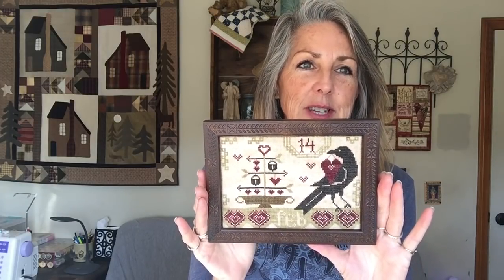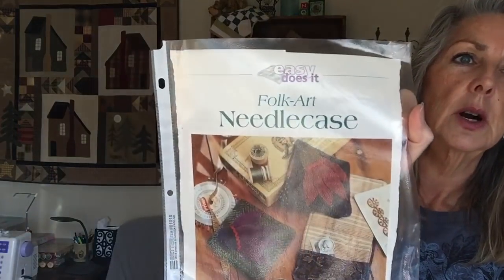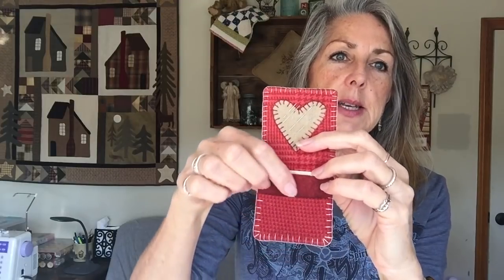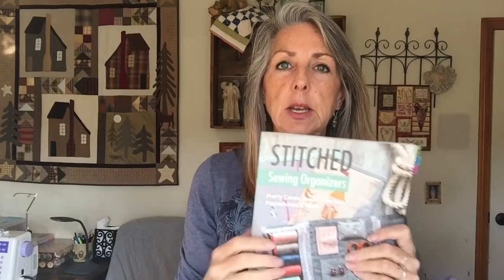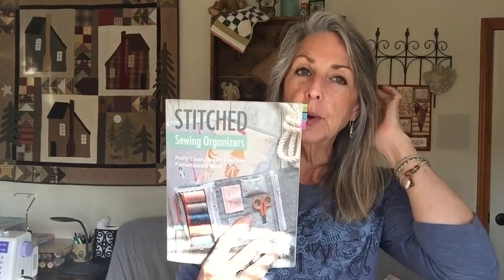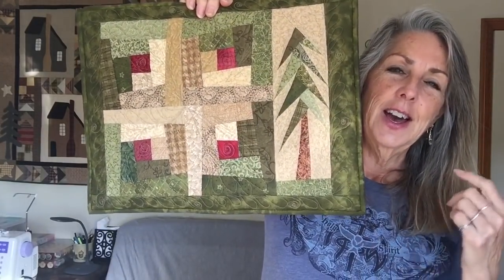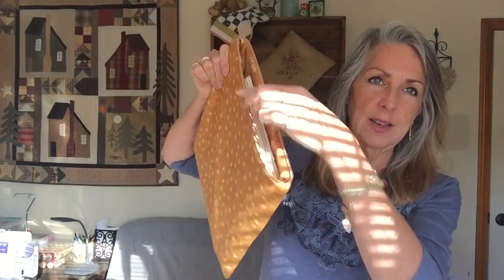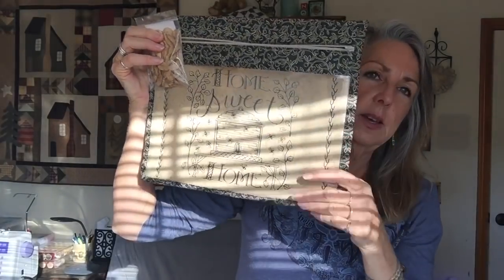FlossTube #17 I'm back with lots of February Finishes!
FINISHES:
Beggar's Valentine by Threadworks Primitives
32ct  Stitched 2 over 2 on 32ct Sand by PTP with the called for flosses
Frame found recently at JoAnne's Fabrics

Folk-Art Needlecase from Dec 2001 American Patchwork & Quilting Magazine

stitched on 36 ct Weeks Aztec Red with  Gentle Arts Oatmeal

FAVORITE THINGS I PUT IN MY NEEDLEBOOKS:
Ultra Fine Threader (Piecemakers)
Colonial Needle ThimblePad
Hand Applique Sharps 12 Needles from Piecemakers
Embroidery 5/10 Assorted Needles from Piecemakers

Chestnut Junction Love Poems Embrioidery pattern I made into a needlebook of my 'own' design
Stitched Sewing Organizers by Aneela Hoey has become a favorite resource book to learn how to make project organizers

Aurifil Wool Thread 12 weight Timeworn Toolbox Designs collection of 10 threads

Folk Bird Needle Book by Notforgotten Farm
stitched on 36 ct. Flax Edinburg
Tigers Eye by Weeks
Brown P12 and Roasted Orange 6 strand embroidery floss by Valdani

Two-In-One Case in the Stitched Sewing Organizers by Aneela Hoey (I adjusted the size)

Camelot's Rose Needlebook by From The Heart

Lightbox
tiktecklab A4 Size Ultra-Thin Portable Tracer White LED Artcraft Tracing Pad Light Box w dimmable Brightness for 5D DIY Diamond Painting Artists Drawing Sketching Animation, Black

Valentine Cupboard Pillow Tuck
36 ct White Edinburg Linen
called for thread

6-8 inch Hoop Skirts from CastOffTreasures

Bee Pincushion
Let it Bee by Kathy Schmitz

Wooden Stitcher's Tray© - Clamp On Armchair or Sofa - Choose Style and Finish Option - from Notforgotten Farm™

Yarn Tree Stitchery Tape for Framing, 1-1/2-Inch by 60-Feet